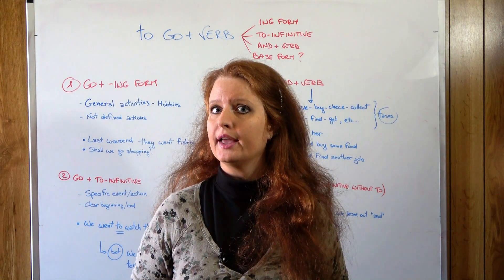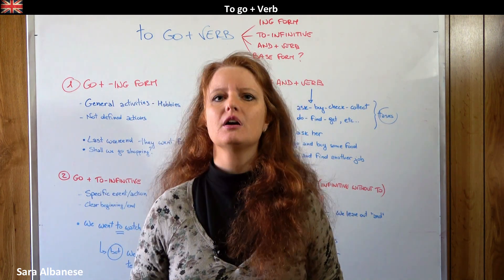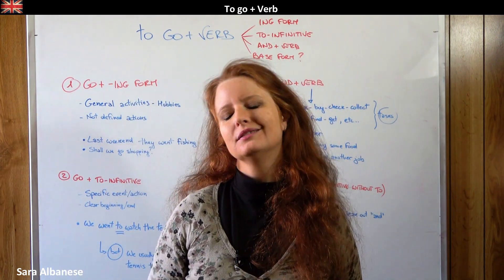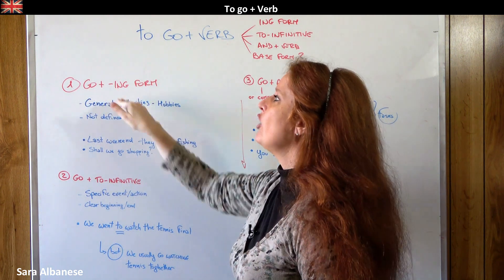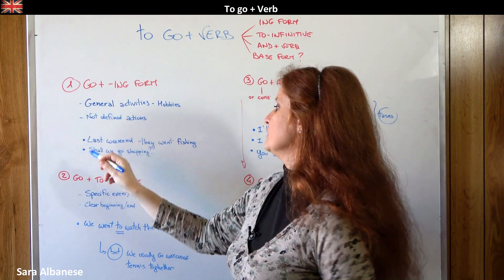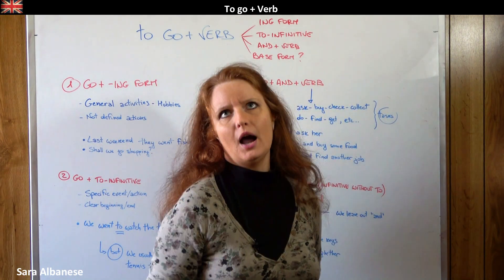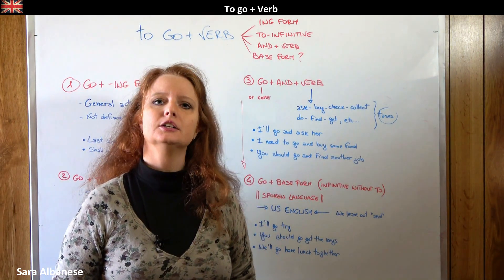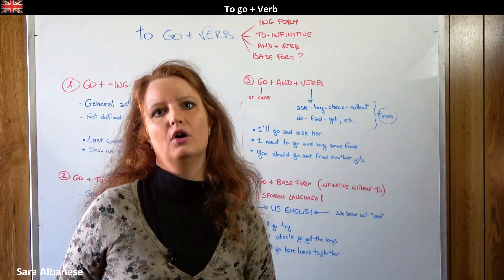English Lesson 72 | To go + verb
To go + verb

Thanks to the partnership between IBS Americas and Ad Maiora it is possible to use the promotional code indicated above to get the 60% reduction in the tuition fees.
Here below you can find the links to the specific programs of the Univeristies that work with IBS, offering you specific programs:

📒Improve your English with:

GRAMMAR BOOKS:
ELEMENTARY: Essential English Grammar in use WITH answers
INTERMEDIATE: English Grammar in use WITH answers
ADVANCED: English Grammar in use WITH answers

VOCABULARY:
ELEMENTARY: English Vocabulary in use
PRE-INTERMEDIATE and INTERMEDIATE: English Vocabulary in use

IDIOMS:
English Idioms in use

PHRASAL VERBS:
English Phrasal Verbs in use

PRONUNCIATION:
English Pronunciation in use

SYNONYSM and ANTONYMS:

Technical equipment for video making:

Sony Cam
WiFi Microphone

Chi sono: Sara Albanese, nata a Treviso nel 1982, si è laureata presso la Facoltà di Lingue e Letterature Straniere dell’Università Ca’ Foscari di Venezia, diventando poi Docente di Lingua e Letteratura Tedesca ed Inglese, scrittrice, traduttrice e mediatrice linguistica.

Ad Maiora: corsi compattati, approccio alle lingue stranieri, approfondimenti letterari, interpretazioni filosofiche, consigli per affrontare esami universitari e di scuola superiore.